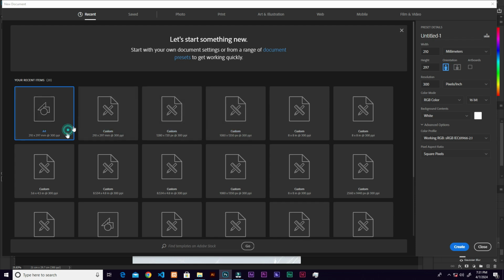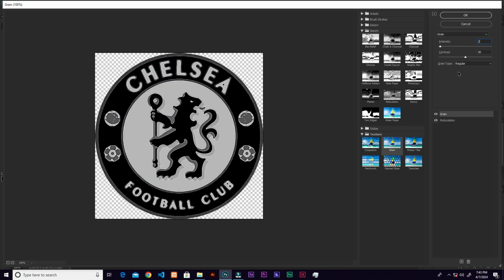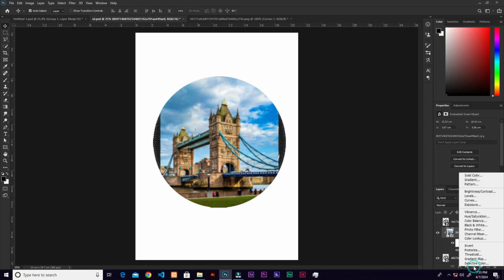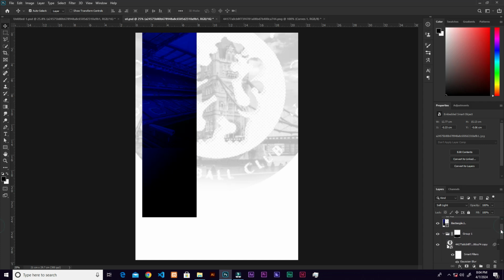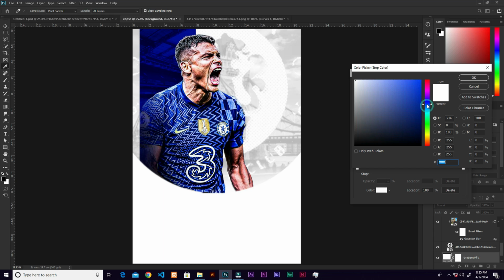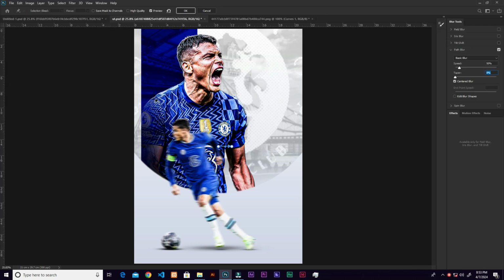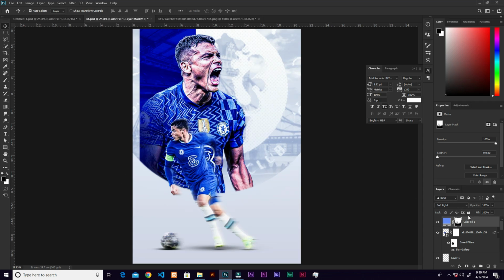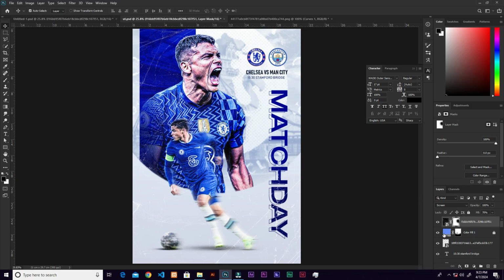How to Design Matchday Flyer